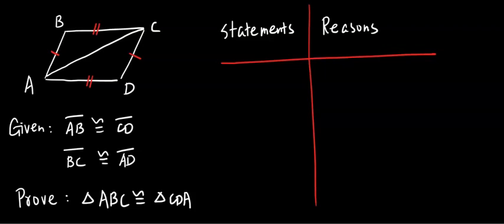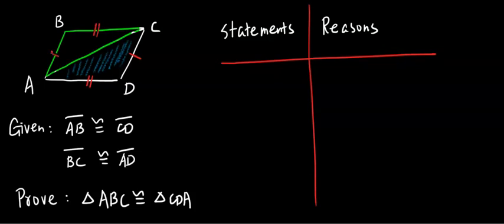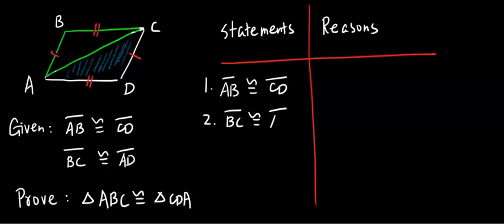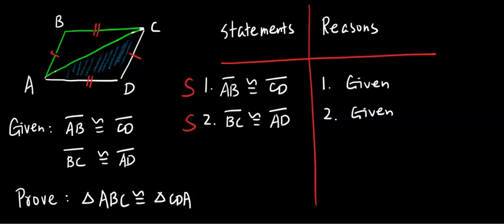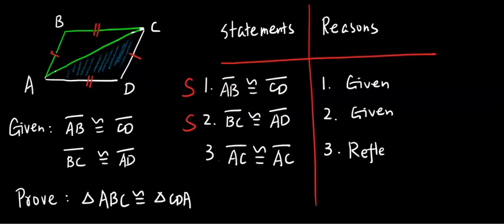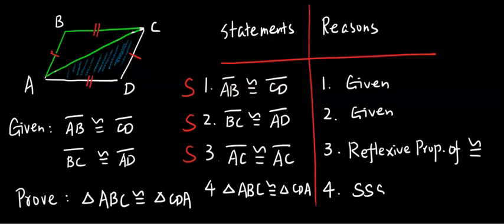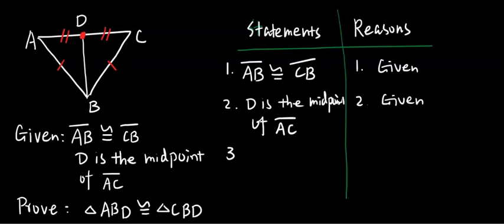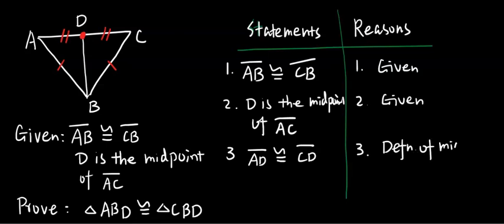Geometry 4.3 How to Write a Two-Column Proof by Using Side-Side-Side SSS